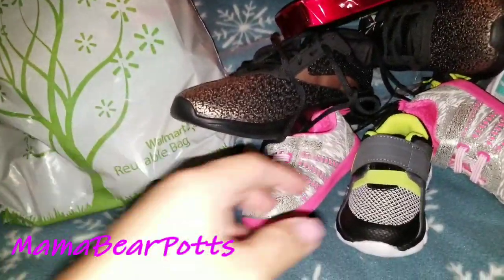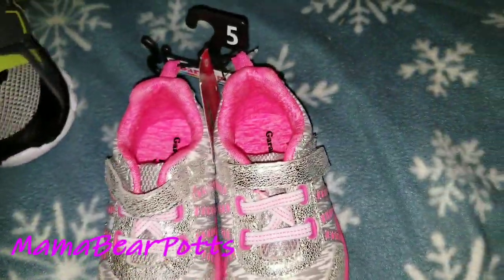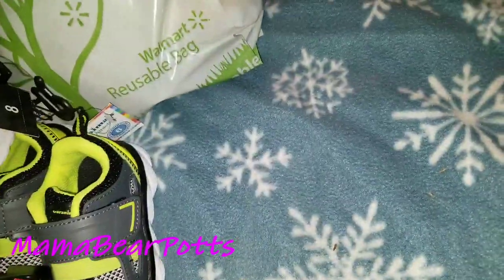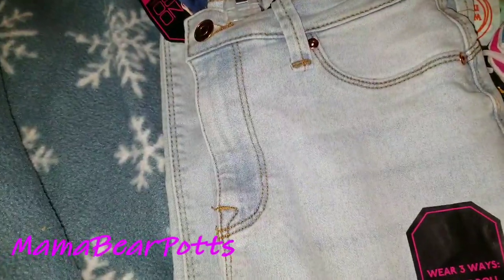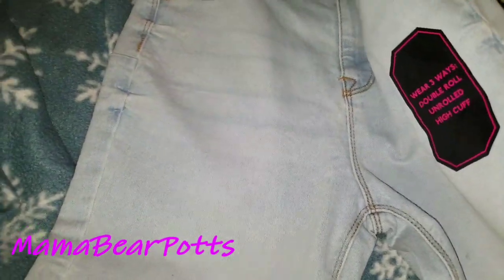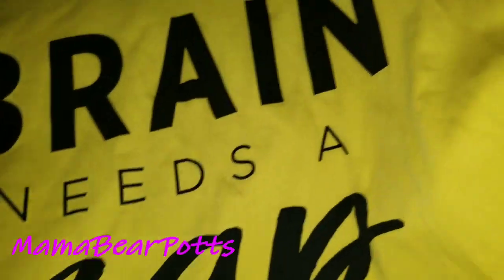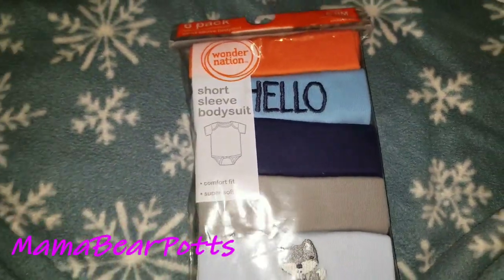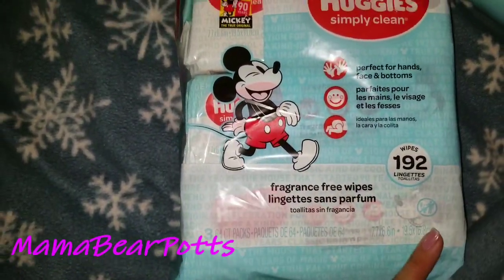Walmart Haul 2019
Hey loves in this video we have a Walmart store haul. Hope you enjoy our videos. Stay safe out there loves.

Love,
   The Potts Family